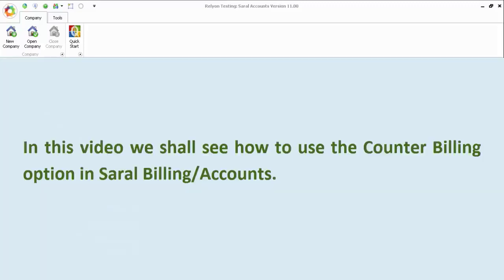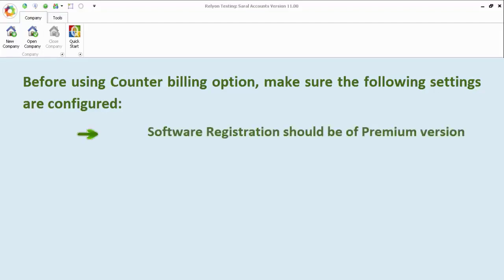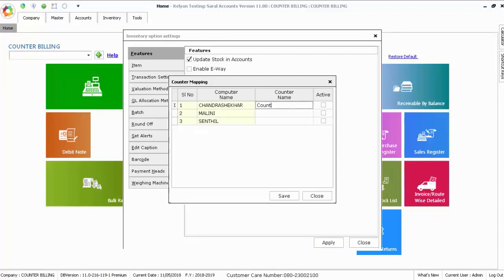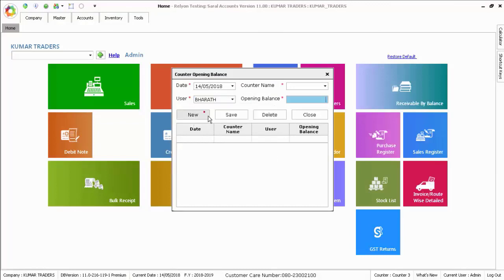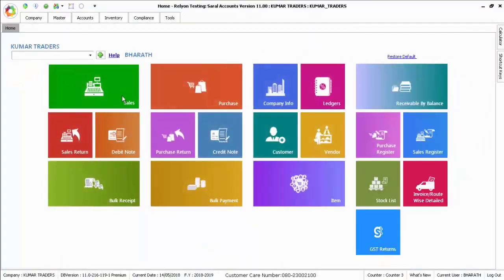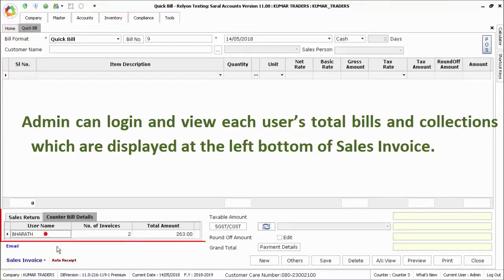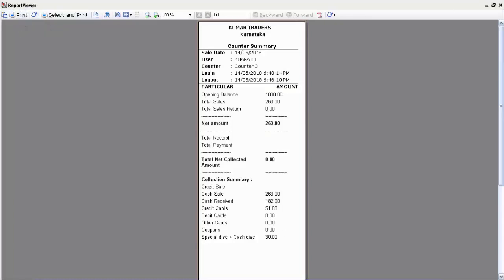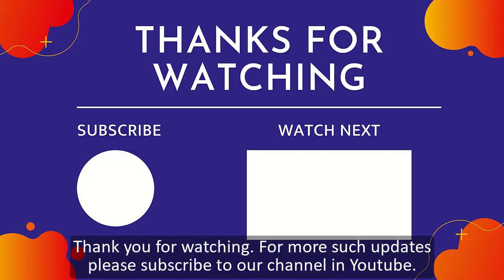How to do counter billing in Saral Accounts and Billing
This video shows you how to manage counter billing with Saral.